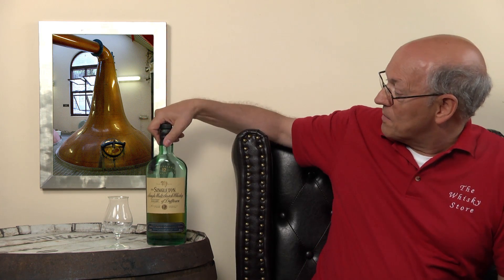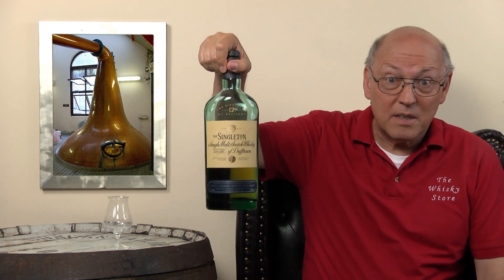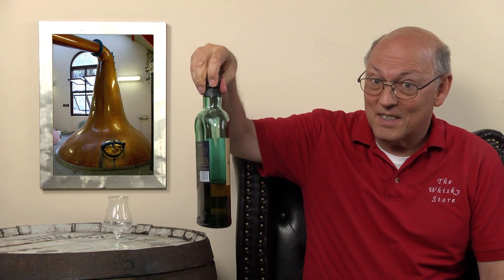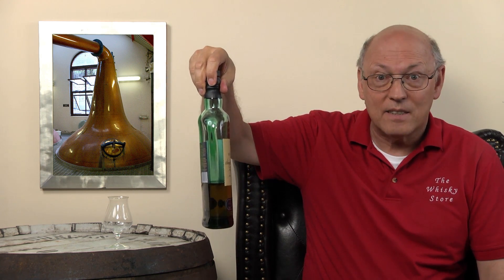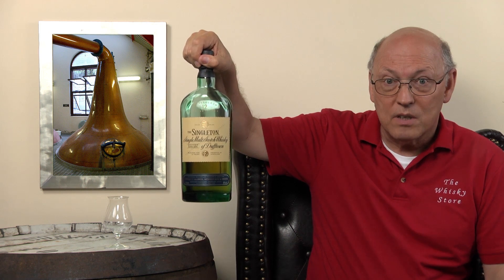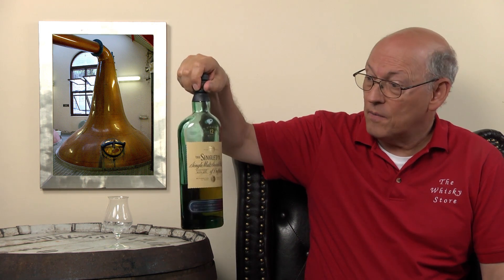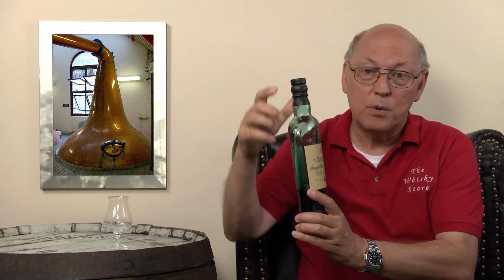Whisky Review/Tasting: The Singleton of Dufftown 12 Years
Nosing: 3:31
Whisky.com reviews the The Singleton of Dufftown 12 Years. The addition 'The Singleton' should emphasize the uniqueness of these Dufftown malts.

The nose:
Fruity, oak, spicy, sherry, apple, citrus
The taste:
European oak, sugar, coffe, cacao, swett, bitter
The finish:
Dry